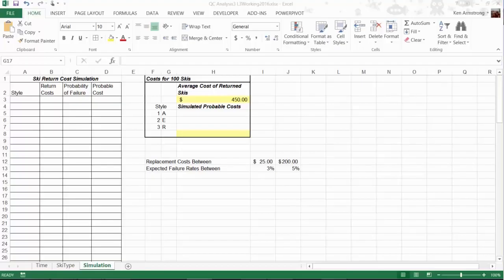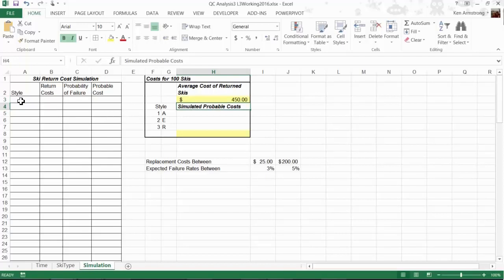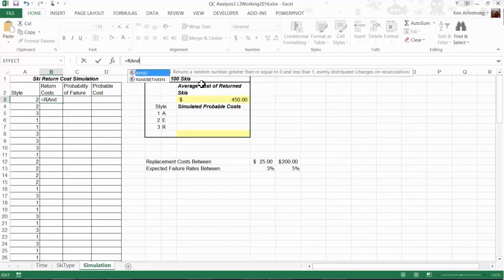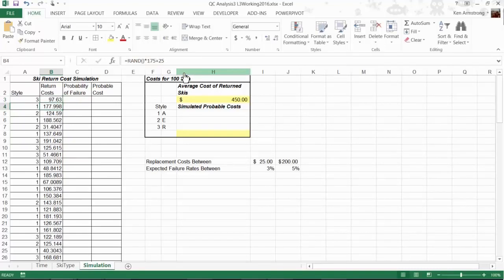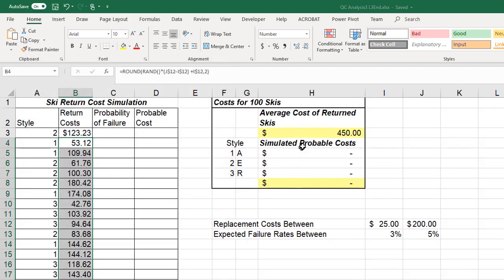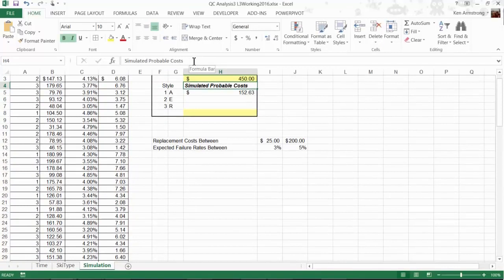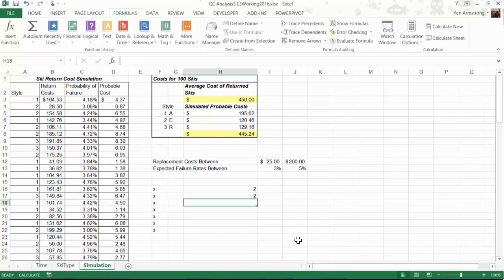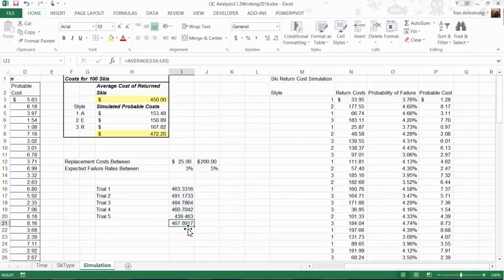Spreadsheets for Business: Lesson2 Level3 Pt2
Using RAND and RANDBETWEEN functions to perform simulations